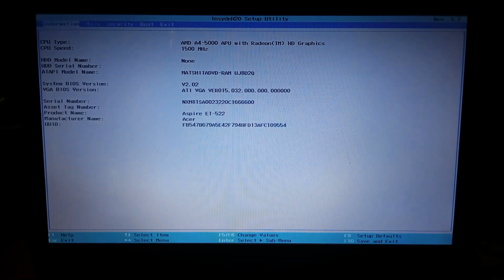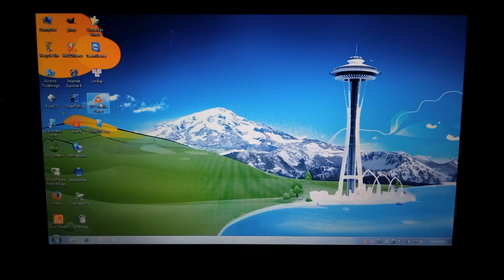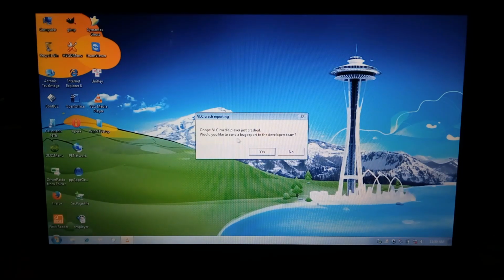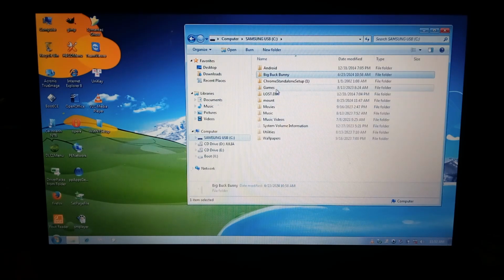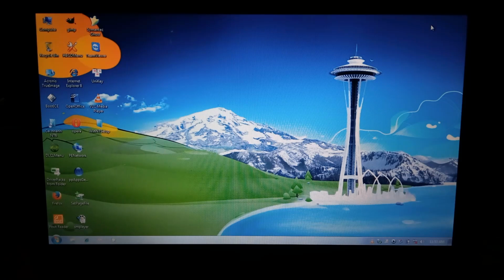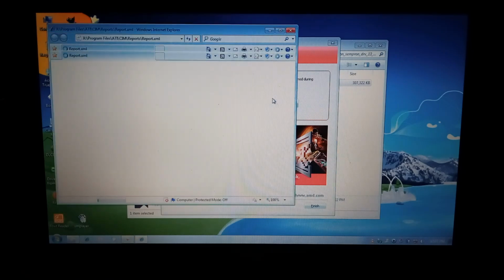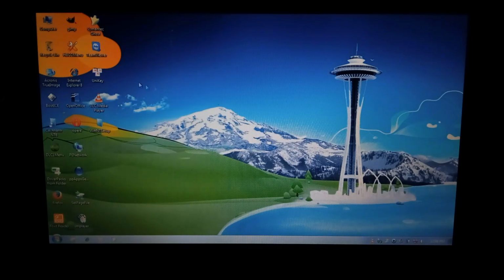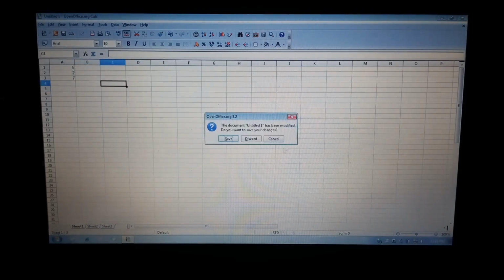Running Windows 7 FROM CD?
Today we take a look at a Windows 7 Live CD, and see if it is still useful

0:00 Overview
0:42 First Boot
1:24 Whats Installed
2:47 Local Media Playback
4:04 Gaming Tests
5:34 Installing Graphics Driver
7:15 Preinstalled Programs
9:21 Conclusion